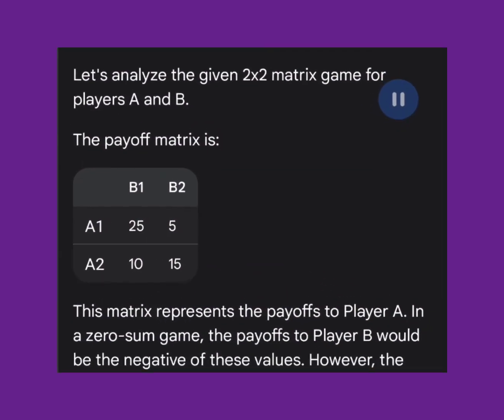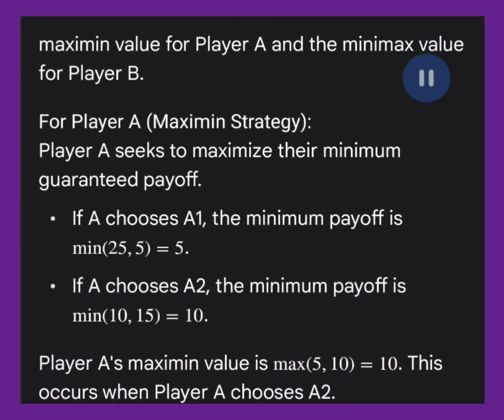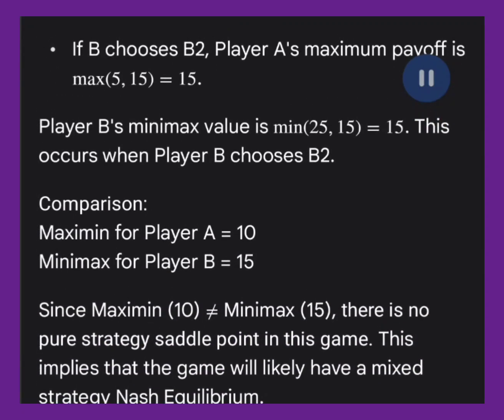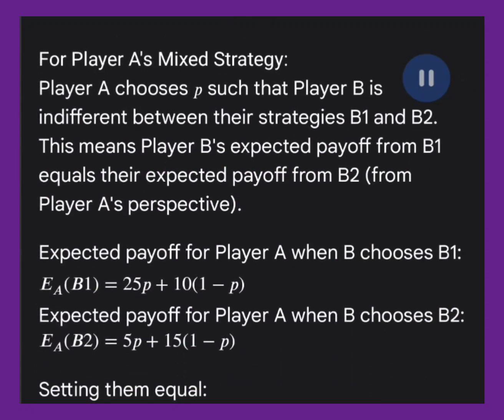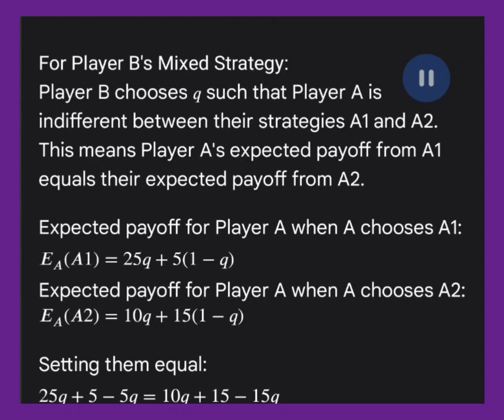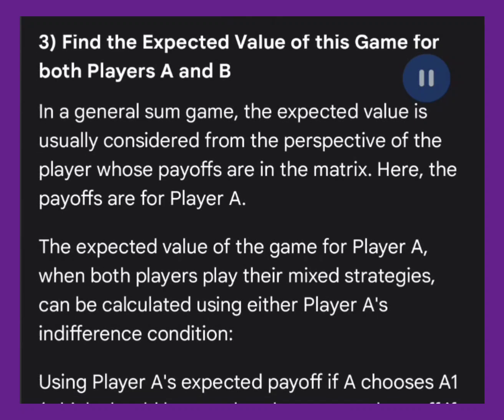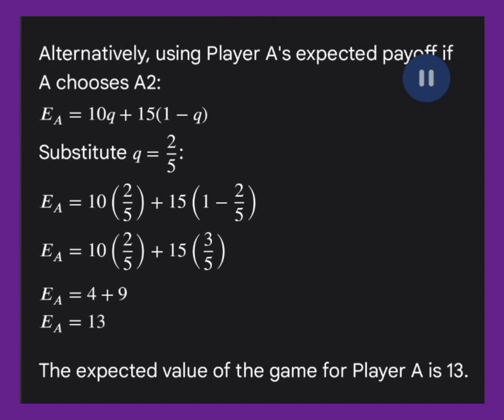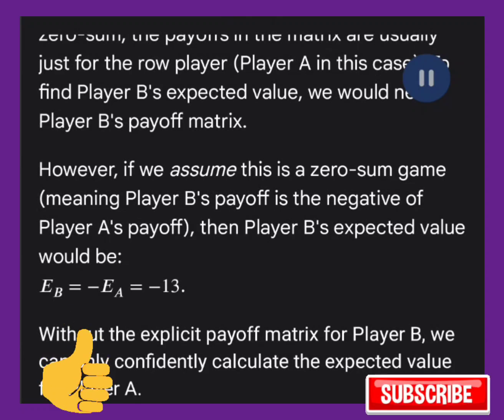The Game_Theory!Mixed Strategy?Find the Value of this Game?Check Saddle_Points?Best Strategy?Max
The Microeconomics •Game Theory•

Find the Mixed_Strategy?

Find the Value of this Game?

Check Saddle_Points?

Best Strategy?

The following game of playerA and player B is:

                          B1              B2
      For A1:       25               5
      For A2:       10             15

1. *"Game Theory Mastery: Finding Mixed Strategies & Game Value GameTheory MixedStrategies"*
2. *"No Saddle Points? No Problem! Mixed Strategy Solutions GameTheory StrategicThinking"*
3. *"Game Theory Explained: Payoff Matrices & Mixed Strategies GameTheoryExplained PayoffMatrix"*
4. *"Optimal Play: Calculating Mixed Strategies & Game Value OptimalPlay GameTheory"*
5. *"Strategic Thinking: Game Theory & Mixed Strategy Equilibrium StrategicThinking GameTheory"*
6. *"Payoff Matrix Analysis: Finding Mixed Strategies & Value PayoffMatrix GameTheory"*
7. *"Game Theory Problem-Solving: Mixed Strategies & Game Value GameTheory ProblemSolving"*
8. *"Unlocking Game Theory: Mixed Strategies & Optimal Play GameTheory MixedStrategies"*

1. *"Game Theory Mastery: Finding Mixed Strategies & Game Value"*
2. *"No Saddle Points? No Problem! Mixed Strategy Solutions"*
3. *"Game Theory Explained: Payoff Matrices & Mixed Strategies"*
4. *"Optimal Play: Calculating Mixed Strategies & Game Value"*
5. *"Strategic Thinking: Game Theory & Mixed Strategy Equilibrium"*
6. *"Payoff Matrix Analysis: Finding Mixed Strategies & Value"*
7. *"Game Theory Problem-Solving: Mixed Strategies & Game Value"*
8. *"Unlocking Game Theory: Mixed Strategies & Optimal Play"*

                                                                 "ᗷ_Kamal"

____________Welcome______